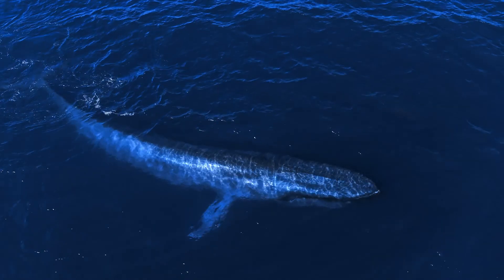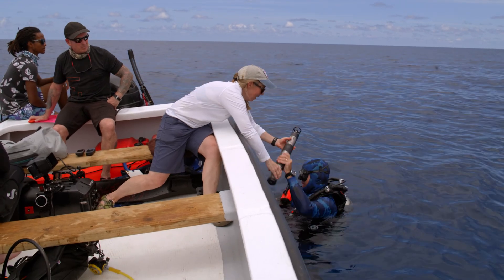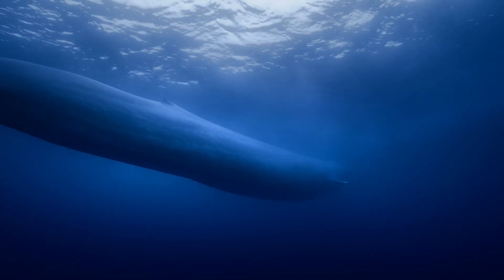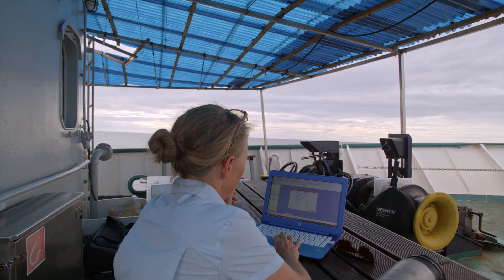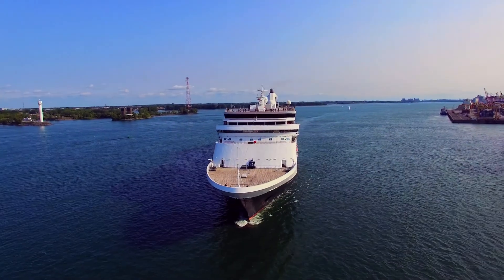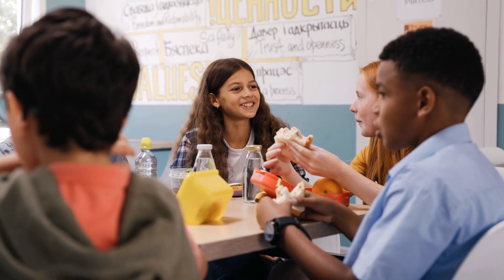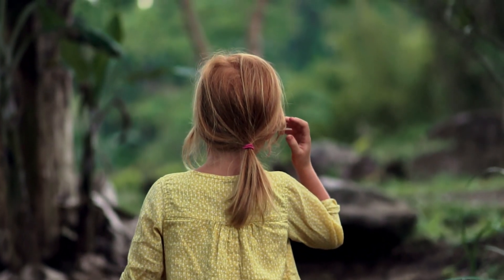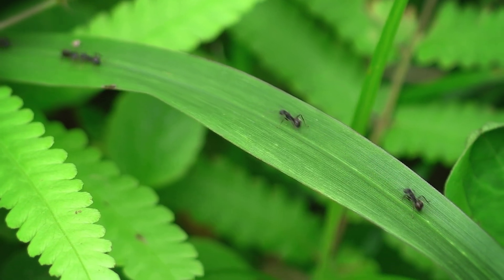Ocean Rumbles: How do blue whales communicate?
Marine species can communicate with each other across extreme distances. For blue whales, that’s hundreds of miles of open ocean! Dr. Kate Stafford uses specialized tools to listen in on “whalespeak,” but understanding what the blue whales are saying is a unique challenge. Dr. Stafford shows us how marine biologists look for patterns in whale calls to decipher their meaning. She explains how the search for patterns can help us understand animal communication of all types — even in our own backyards.